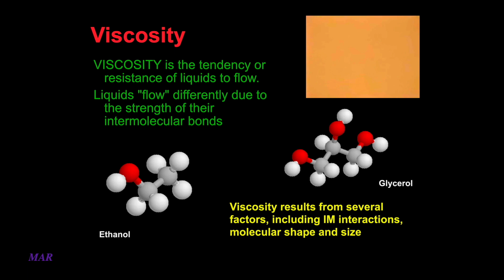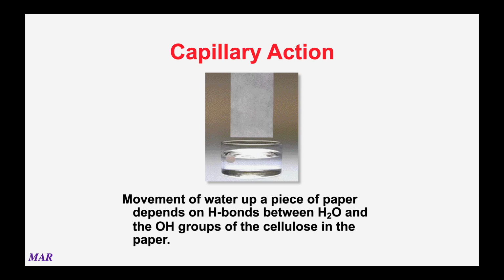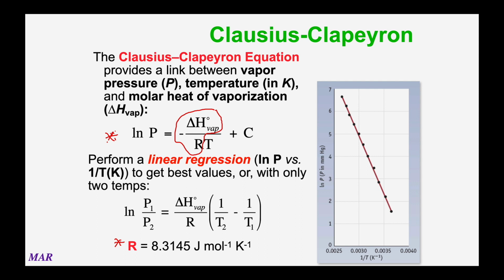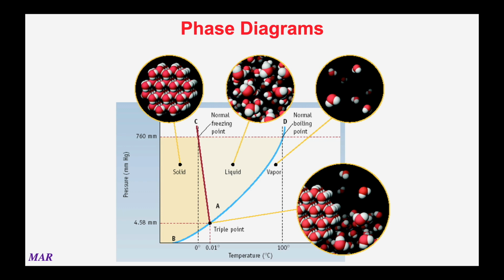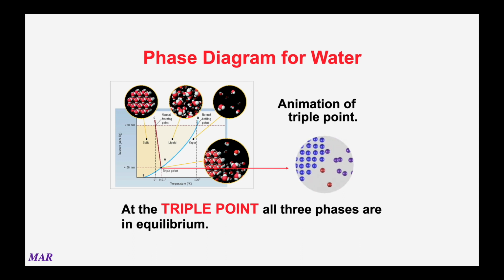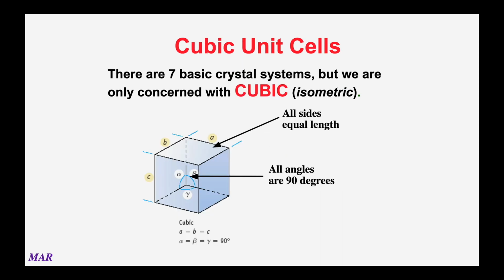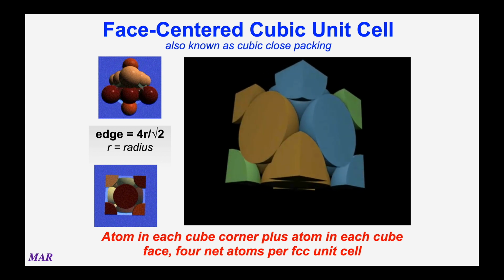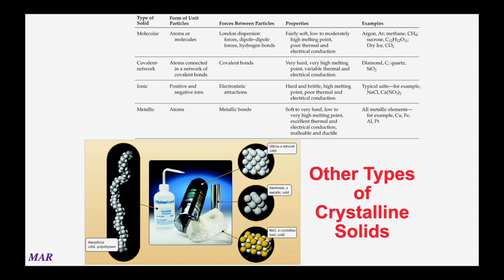(old version) CH 222 Chapter 10 - Part 2 of 2